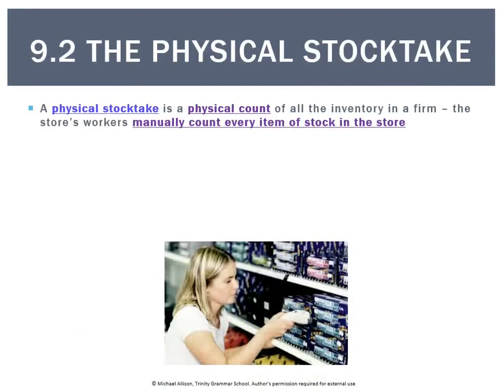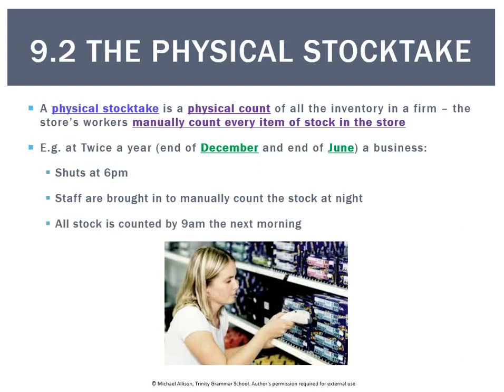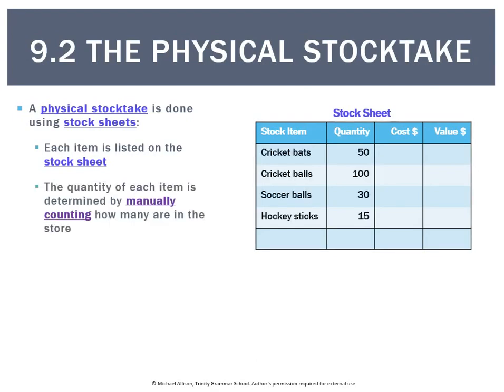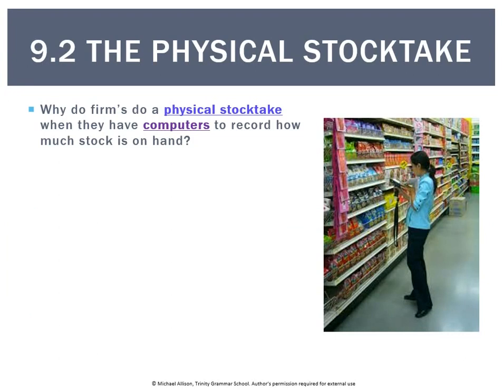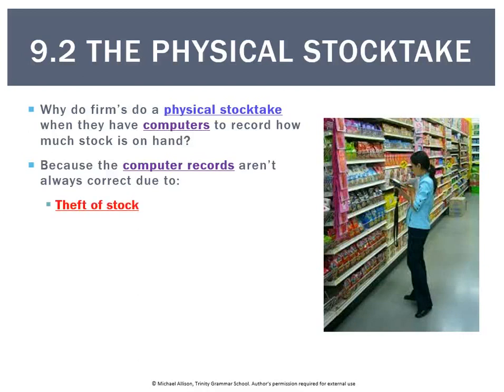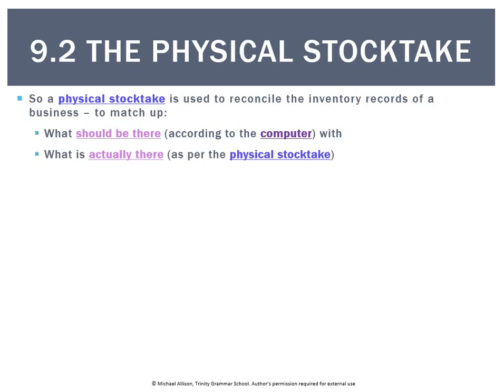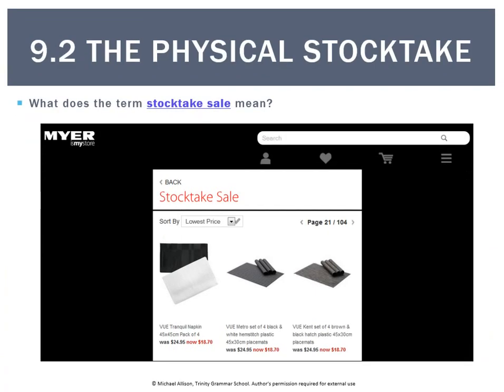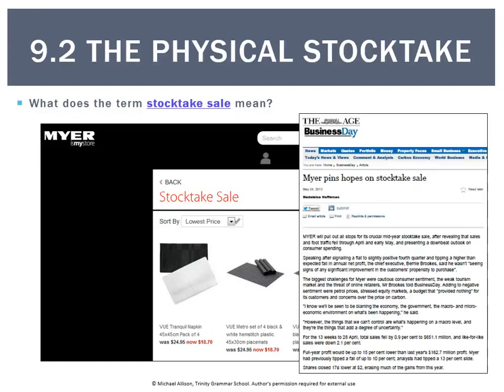9.2 The physical stocktake